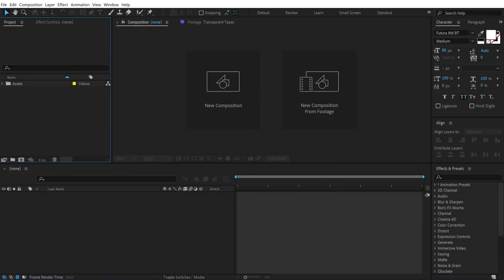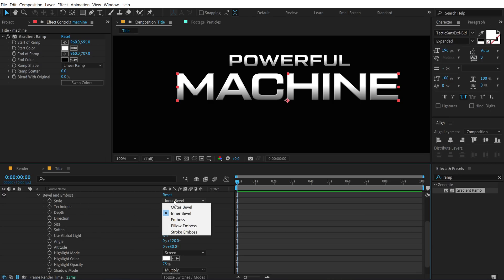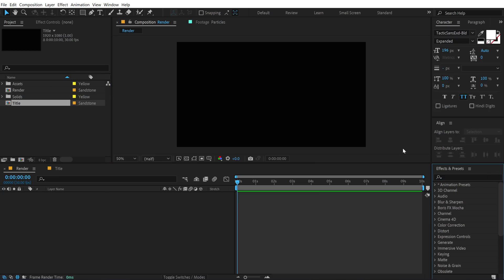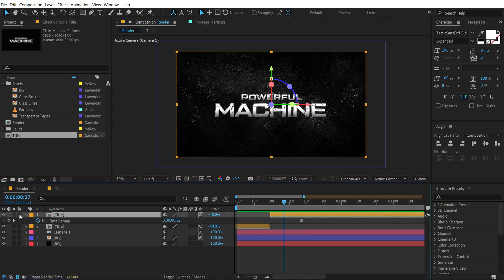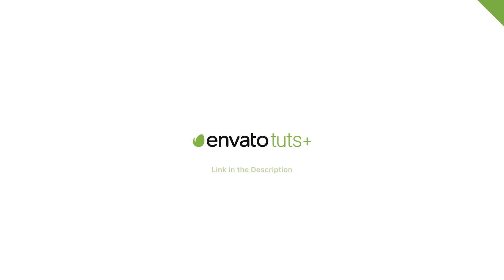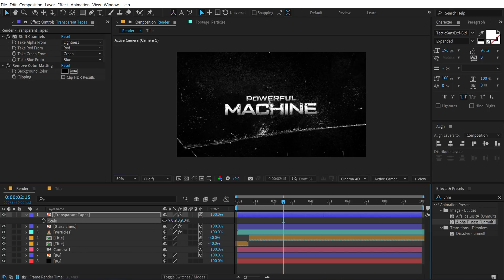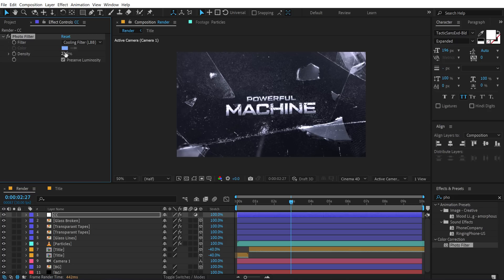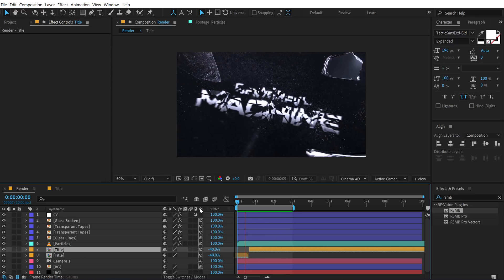After Effects Tutorial: Glass Shattering Title Animation in After Effects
Need a title animation that will really pop? Look no further! In this tutorial, we'll show you how to create a glass shattering text animation in After Effects. This effect is perfect for creating eye-catching titles or intro animations for your videos.